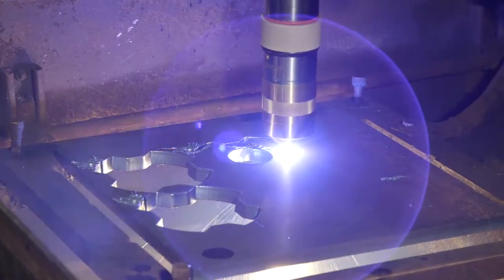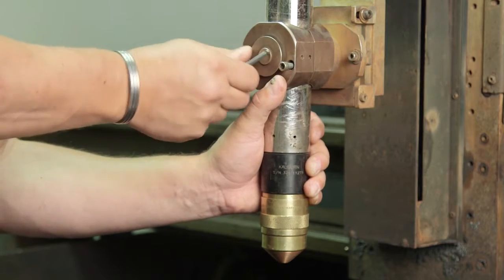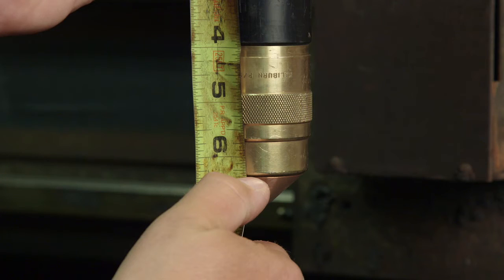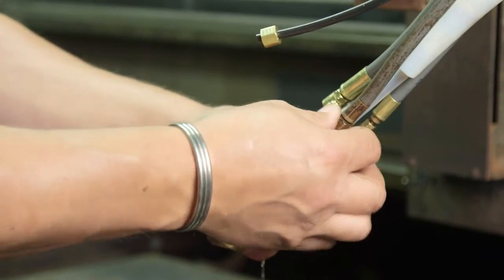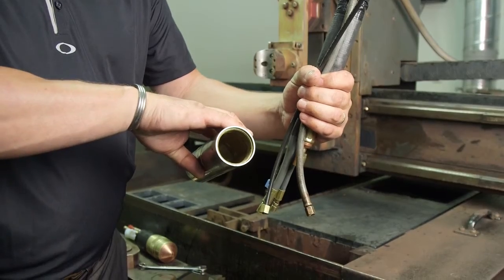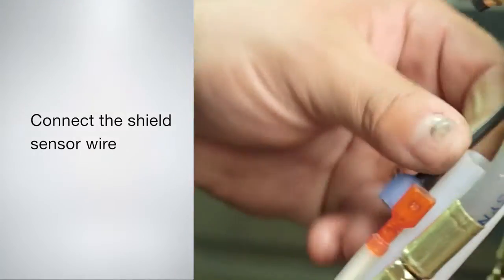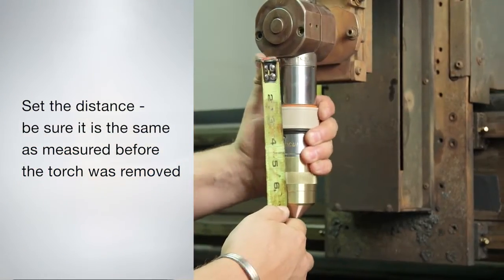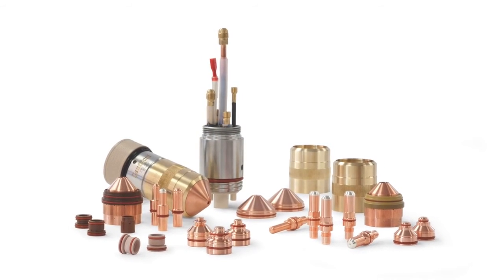Centricut quick disconnect installation for Kaliburn Spirit and ProLine | Hypertherm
Step by step instructions on installing the Centricut quick disconnect on Kaliburn Spirit and ProLine.